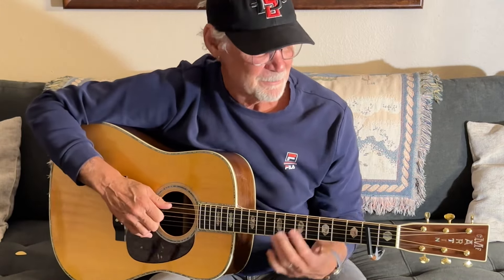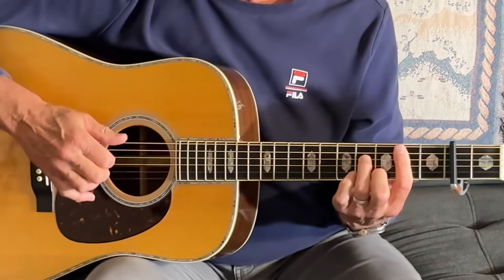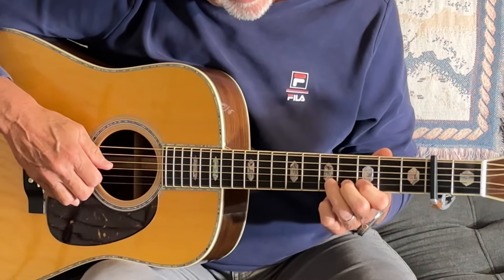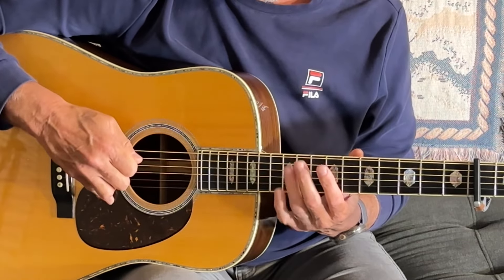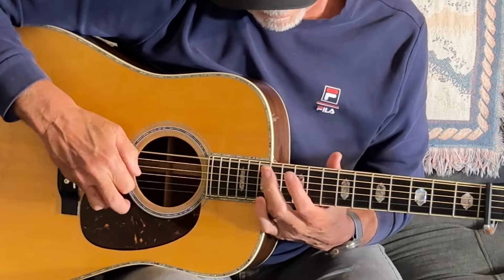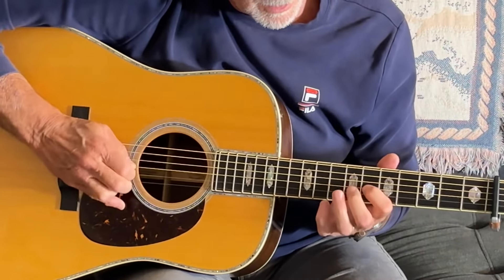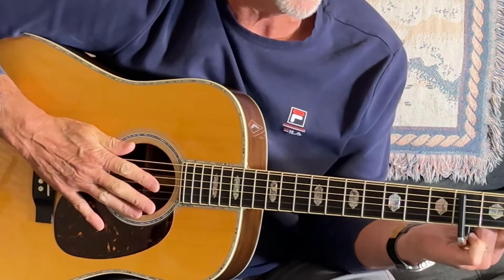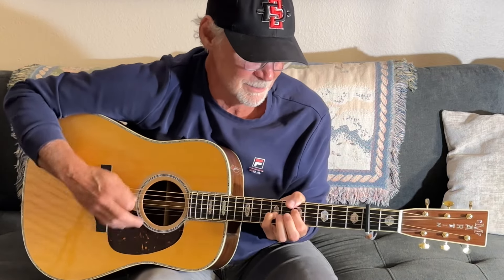Robbie McIntosh Intro to “Daughters” (John Mayer) standard tuning - Tutorial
Learn to play Robbie McIntosh’s incredible intro to “Daughters” by John Mayer (as performed Live at the Nokia Theatre).  This lesson will teach you to play the intro on a regular guitar in STANDARD TUNING!!  Tutorial starts at 2:23.